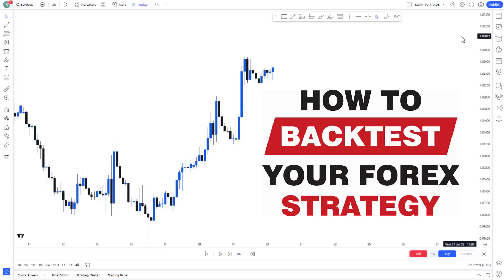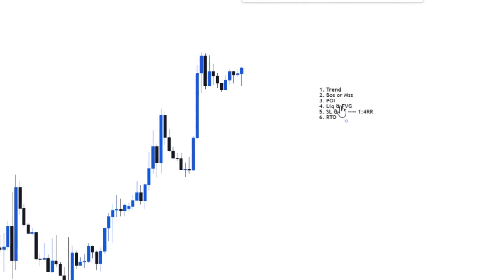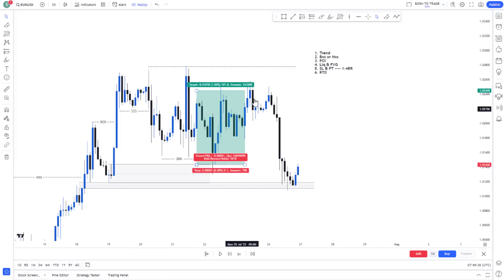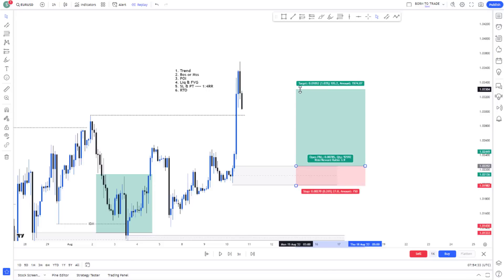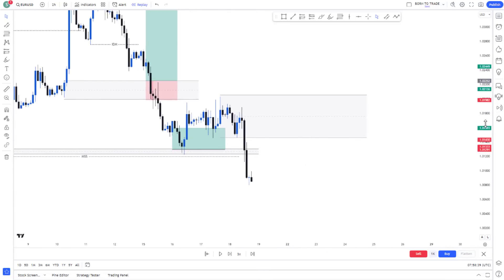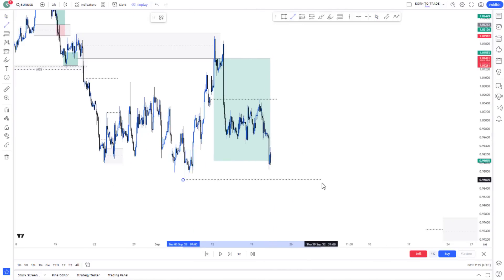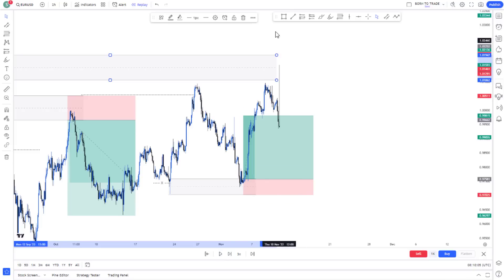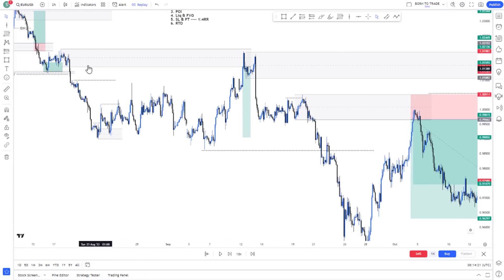HOW TO BACKTEST YOUR FOREX TRADING STRATEGY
In this video you will learn how to properly backtest your forex trading strategy. I will still suggest the best tool for backtesting your strategy.

 • HOW TO FIND THE BEST ENTRY STRATEGY I...

SOCIALS:
TELEGRAM: I share free setups every new week